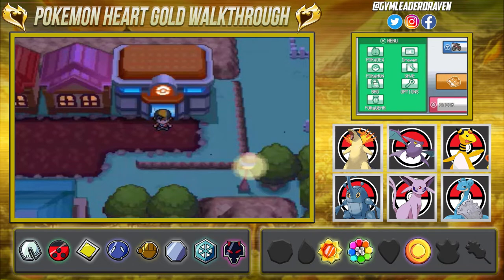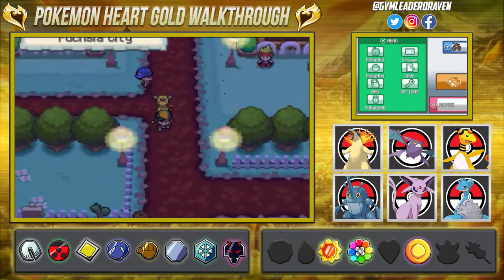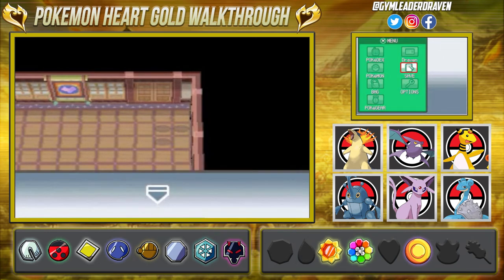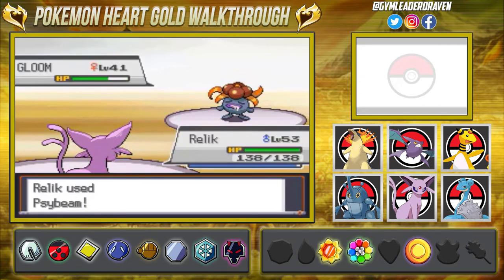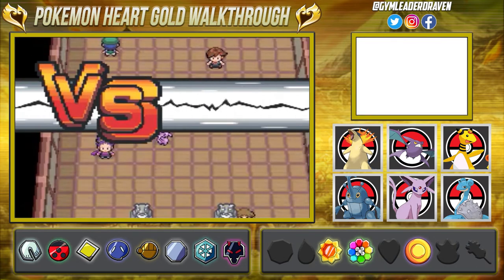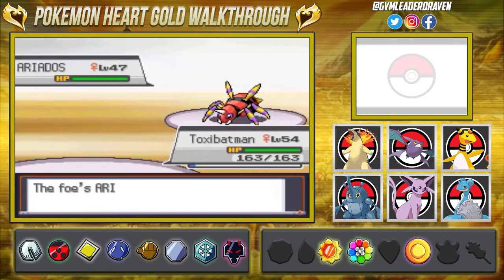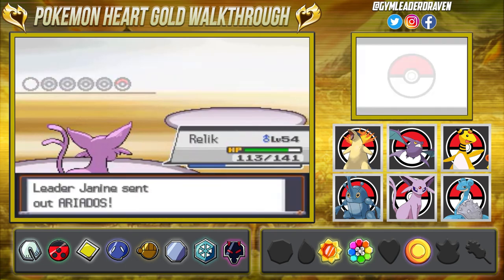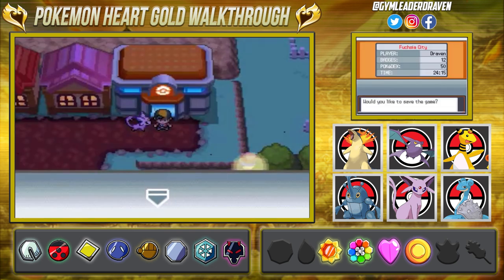Pokemon Heart Gold Walkthrough Part 46: Gym Battle #12 Janine!